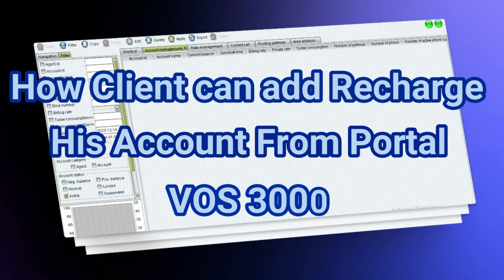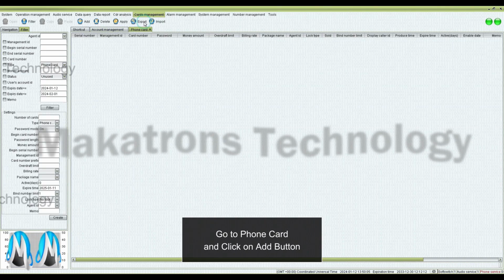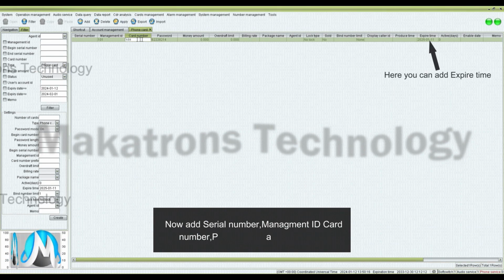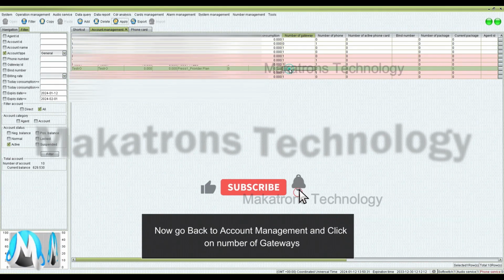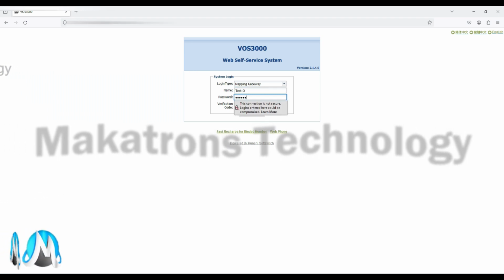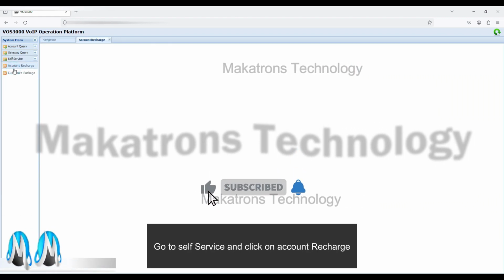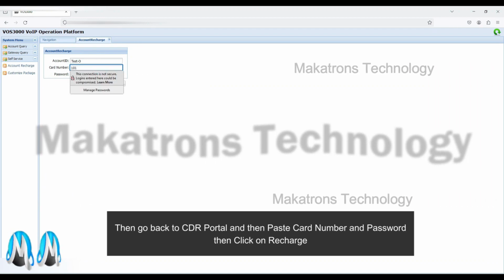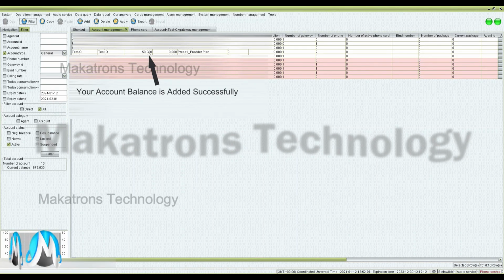How Clients Recharge Account via VOS3000 Portal (Step 16)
Learn how VoIP clients can self-recharge their accounts using the VOS3000 web portal. This tutorial covers logging into the client portal, navigating the payment/top-up section, and verifying instant account balance updates safely.

This is Step 16 of our complete VOS3000 Softswitch Routing & Billing series.

⏱️ Timestamps:
0:00 - Introduction to VOS3000 Client Portal Recharge
0:35 - Client Web Portal Login & Interface
1:10 - Adding Funds & Account Top-Up Steps
1:55 - Verifying Updated Client Balance

💬 Expert VoIP & Technical Support:
Need professional VoIP configurations, custom softswitch setups, or server management? Contact our Makatrons Technology team: